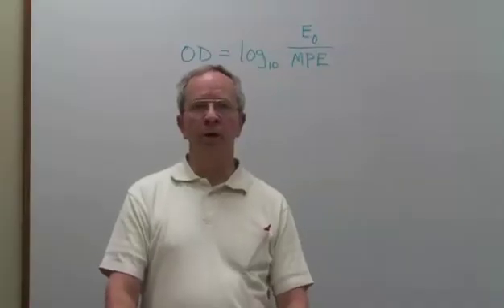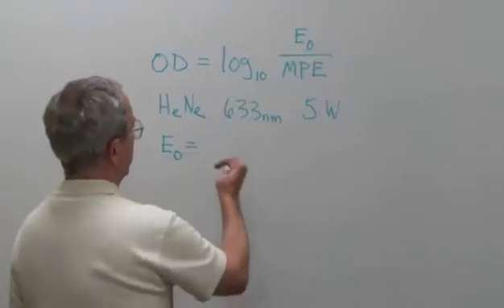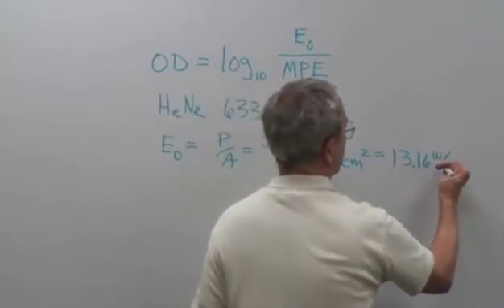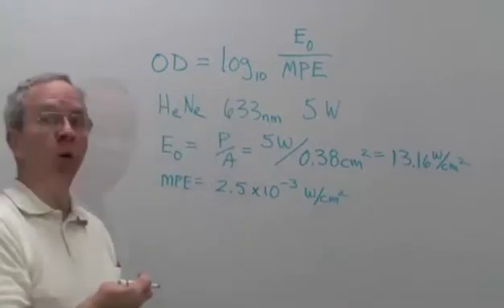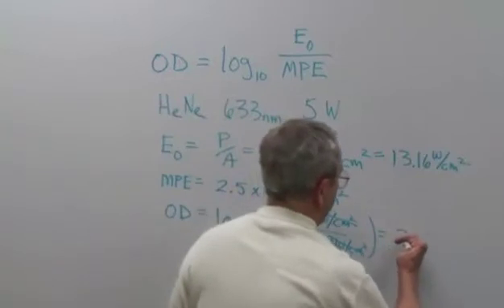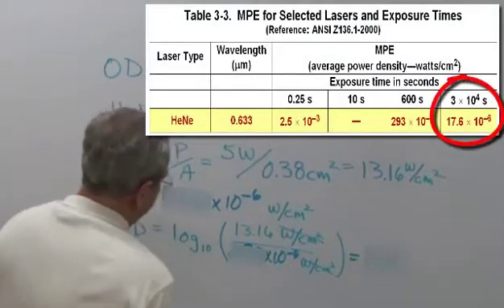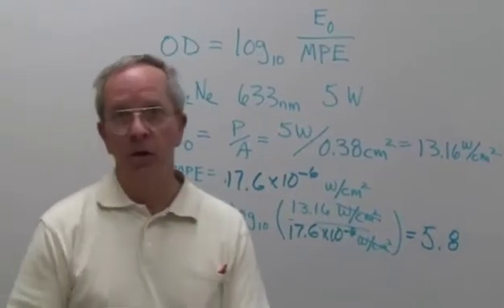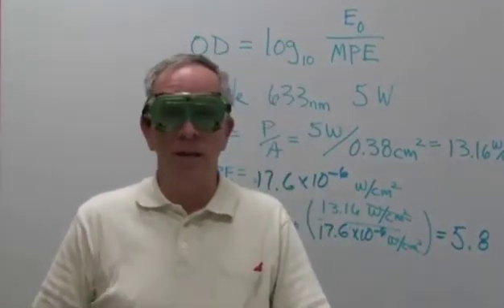OP-TEC Course 1 eTextbookVideo Calculating Required Optical Density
Fundamentals of Light and Lasers:  eTextbook Video Clip Calculating Required Optical Density